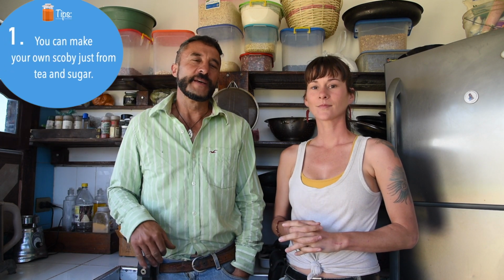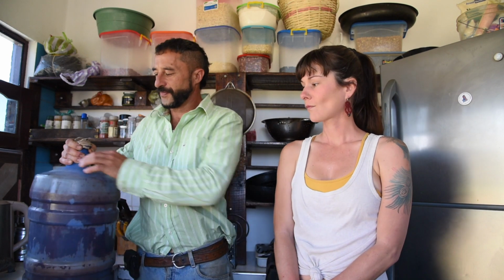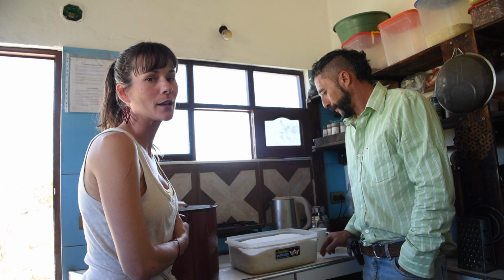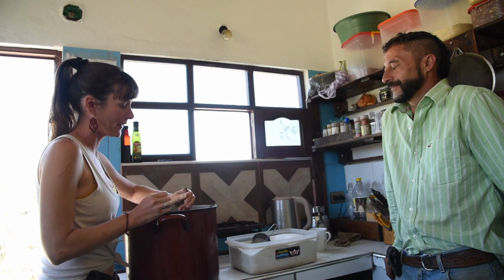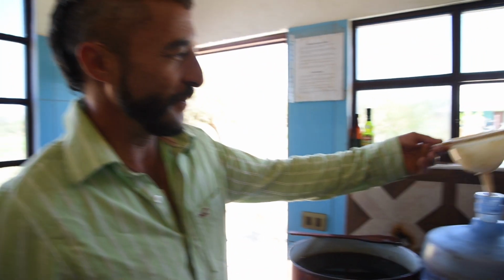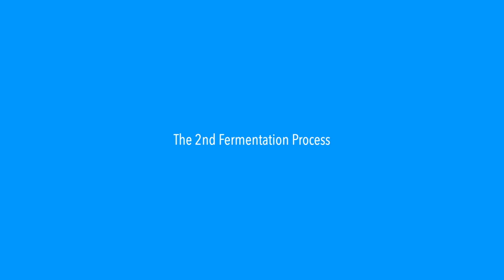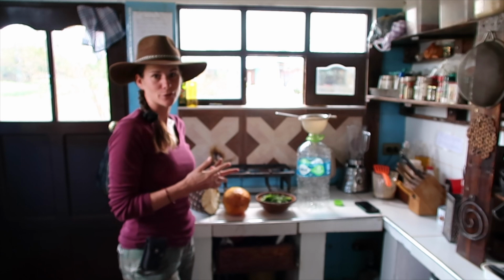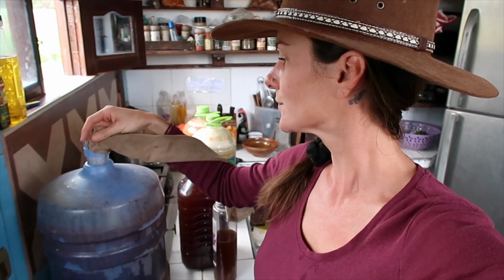The Complete Guide to Kombucha | Grow your own SCOBY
We teach people how to make kombucha weekly and are so thrilled to have finally made this reference video. May this traditional refresco (Bombucha as they like to call it in our community) enhance your life like it has ours!

The SCOBY Recipe:

Ingredients and supplies
- 1 liter of drinking water
- 1/3 cup (50 g) white sugar
- 3 bags black tea (or 1 tbsp looseleaf tea)
- A glass jar or ceramic container
- Tightly woven cloth (stocking, coffee filters, paper towels, napkins, cheese cloth)
- Rubberband

Instructions
1. Bring water to a boil then remove from heat and dissolve in the sugar.
2. Add the tea and allow to steep while water cools to room temperature.
3. Pour the sweetened tea into the jar once it has completely cooled. Option: to speed up the scoby growing process, you may add unpasteurized unflavored kombucha to the tea. You may add 1/4 of a store bought kombucha and be sure to include any of the floating, slimy pieces that may be at the bottom of the kombucha.
4. Cover with a couple of layers of a breathable woven cloth and secure with a rubber band.
5. Place the jar in a cupboard undisturbed (dark and cool) around 70 degrees F or 21 degrees C) until a 1/4 inch (1/2 cm) SCOBY has formed.
Keep the SCOBY in its original tea until you’re ready to brew your first batch. Treat the SCOBY well. We make a fresh one about once a year. Share any extra scobies with your friends or chickens!

Simple Bombucha Recipe:

Ingredients and supplies
- 6 liters (25 cups) of drinking water
- 2 cups (400 g) white sugar
- 1.44 grams of black tea leaves
- 1 SCOBY
- A large bottle or container. Alternatively, use a glass jug with a built in spigot to make pouring the kombucha out easier.
- Rubberbands

Instructions
1. Bring water to a boil then remove from heat and dissolve in the sugar.
2. Add the tea and allow to steep while water cools to room temperature. Very important not to add hot water to the SCOBY.
3. Pour the sweetened tea into the container and gently add the SCOBY (with very clean hands!).
4. Add a tightly woven cloth (better with a stocking or layers) to the top of the container and secure with a rubber band.
5.  Place the jar in a cupboard undisturbed (dark and cool) around 70 degrees F or 21 degrees C)  for 6 to 10 days. Begin tasting the tea at about 6 days by pouring out a good amount of the tea to get a fair taste. It should be mildly sweet and slightly vinegary.  The warmer the air temperature, the faster the kombucha will ferment. The longer the tea ferments, the more sugar molecules will be eaten up, the less sweet it will be.
7. Save 2 cups from this batch to use as "starter kombucha" for your next batch (just leave it in the jar with the SCOBY(s)). The rest can move into the second and final fermentation.

2nd Fermentation (making flavored Kombucha)

Ingredients and supplies
- an airtight sealed bottle
- fruit of choice
- a blender

Instructions
1. Puree the ripened fruit in the blender with just enough kombucha to cover the fruit.
2. Fill the airtight bottle(s) with 20-25% puree and top it off by straining and funneling the unflavored kombucha.
3. Allow to ferment in a dark place for 2 to 3 days. We recommend burping your kombucha (releasing air from the bottle) and tasting daily.
4. Place in the refrigerator to slow the carbonation process and store. Your preference to strain out the fruit before serving.